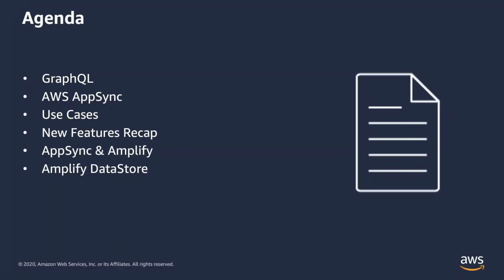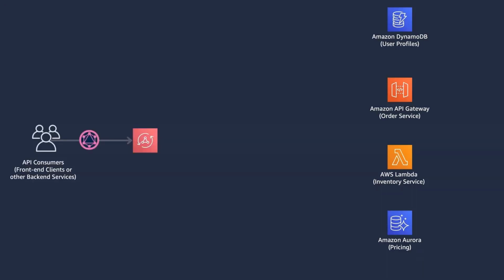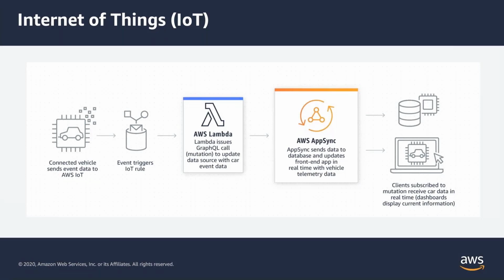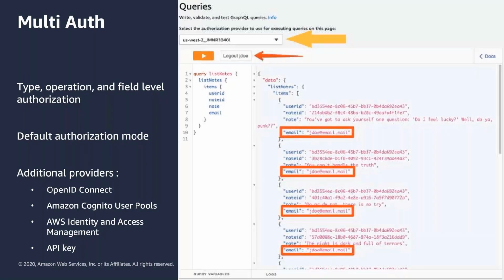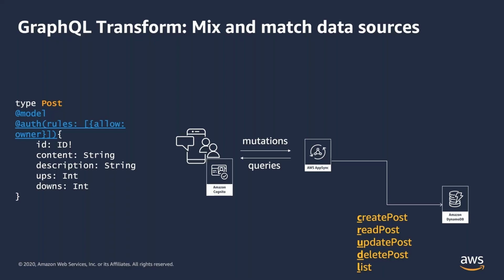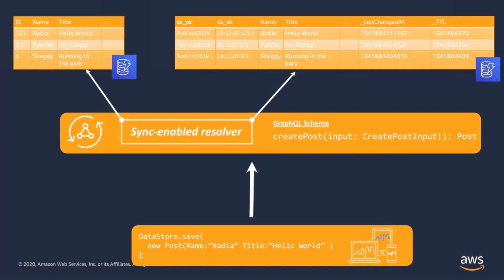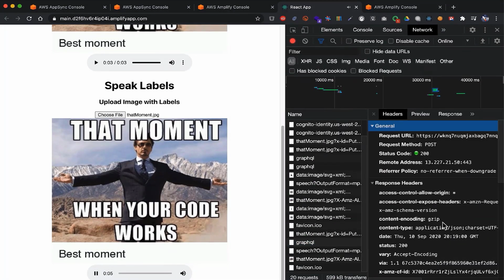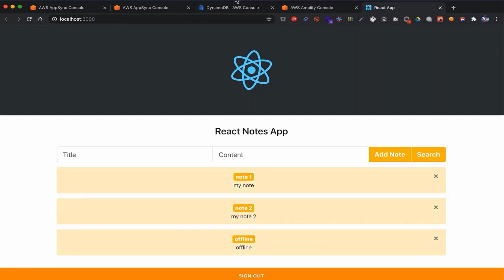Build Modern Serverless Applications with GraphQL APIs and AWS AppSync - AWS Online Tech Talks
AWS AppSync lets you create robust, scalable GraphQL APIs to securely access and consolidate data from multiple sources. It makes it easy to build applications that deliver responsive user experiences, with built-in offline and real-time capabilities. In this tech talk, join AppSync’s Product Manager Ed Lima to learn use cases and how customers are using AppSync as well as how AppSync powers AWS Amplify features. Features highlighted will be Amplify DataStore offline capabilities with built-in versioning, conflict detection and resolution as well as Amplify Predictions where you can interact with multiple AI/ML services with a single GraphQL API call, adding super powers to your app.

Learning Objectives:
*Get an overview and learn the benefits of GraphQL and AppSync
*Learn how customers are using AppSync in production
*Understand integrations between AppSync and Amplify